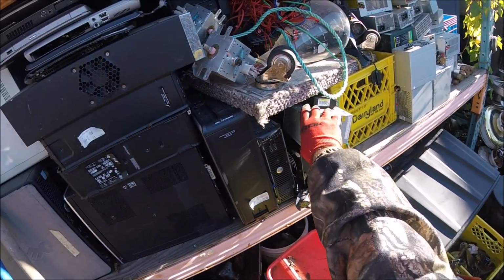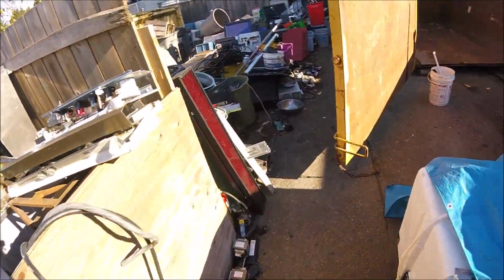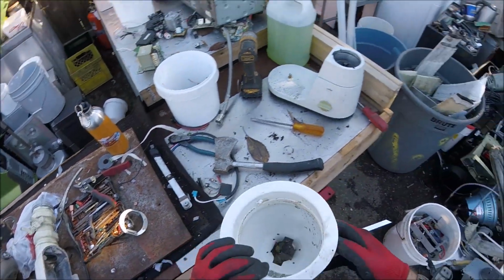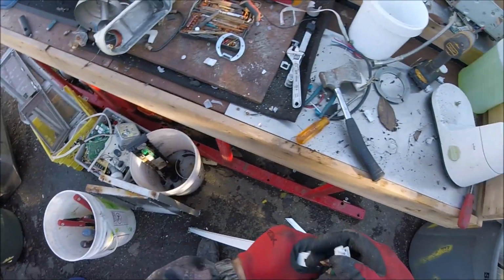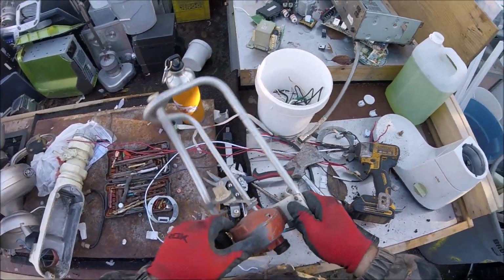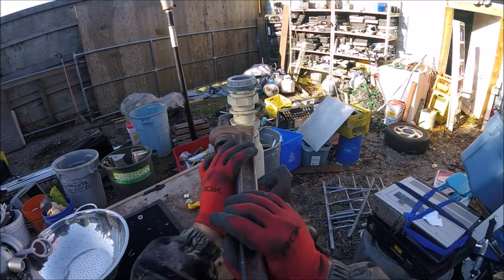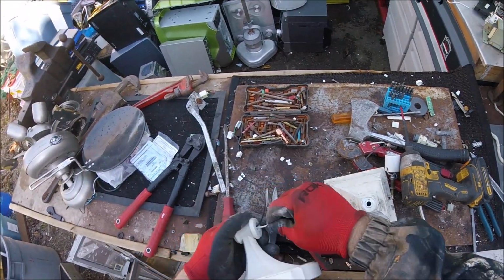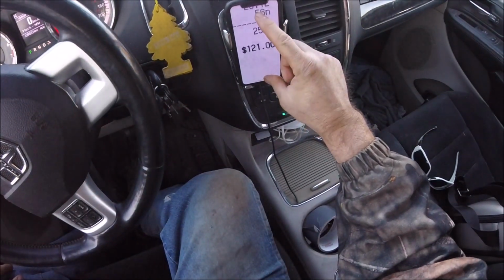Scrap Run Cleaning & Selling Aluminum & Stainless Steel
Scrap Run Cleaning & Selling Aluminum & Stainless Steel. I clean my aluminum & stainless steel ready to sell, With live scrapping action.